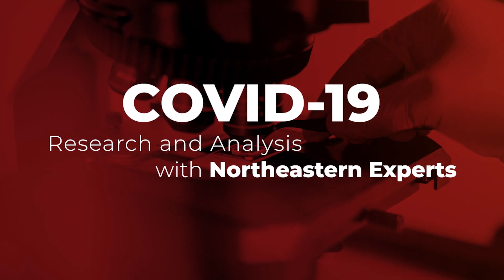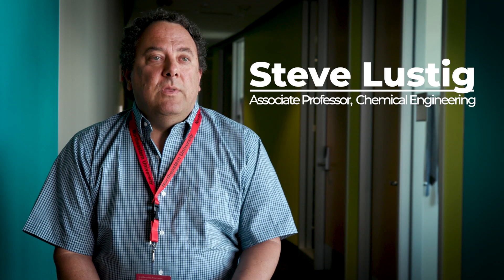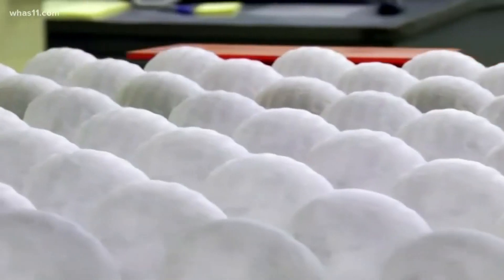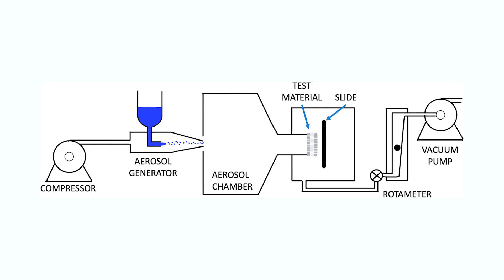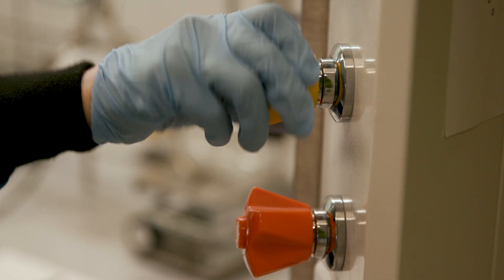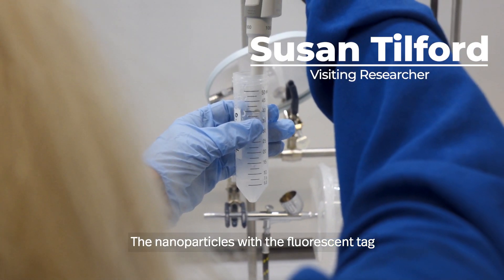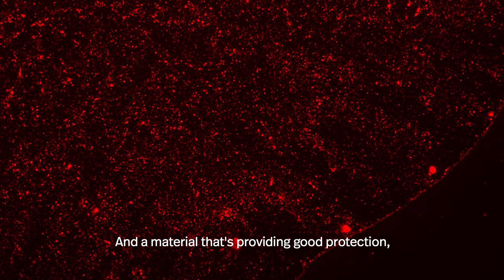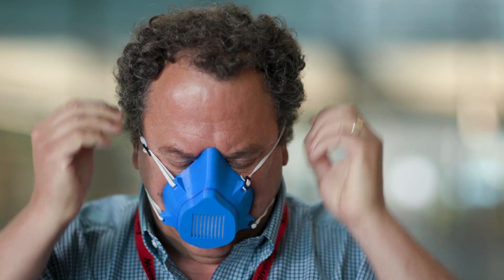COVID-19 Research and Analysis with Northeastern Experts || The N95 Solution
How do you make a mask as effective as the N95 respirators used by healthcare workers treating COVID-19 patients? Northeastern researchers sought solutions from materials that are available to the public.